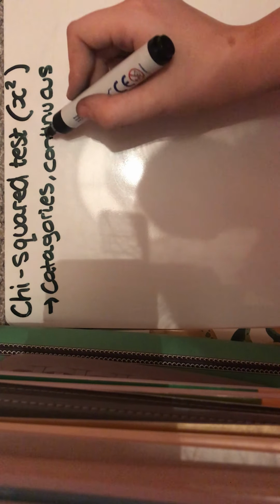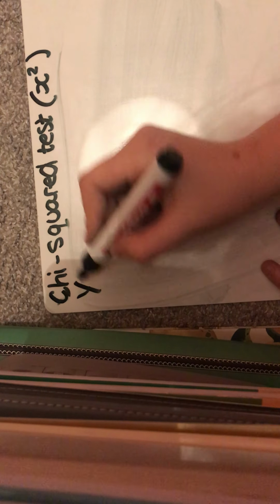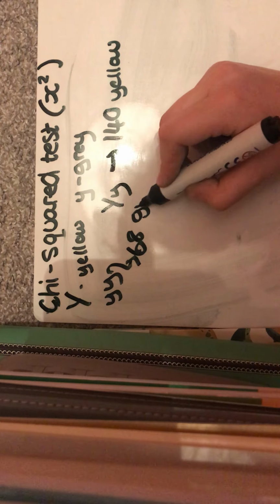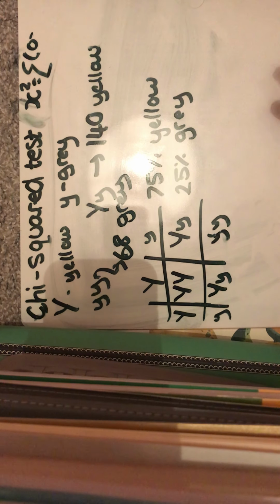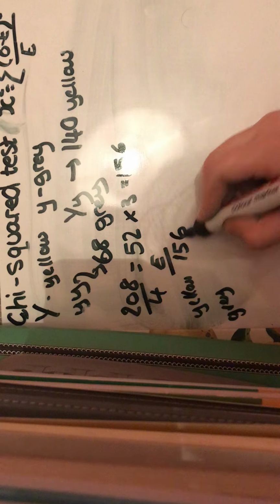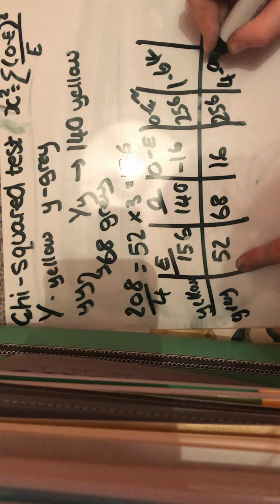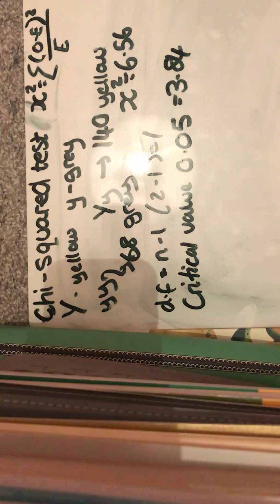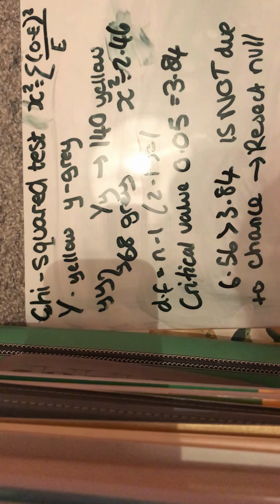Chi Squared Test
Chi Squared test as part of the patterns of inheritance topic (6.2)